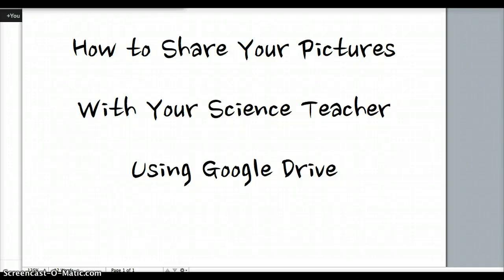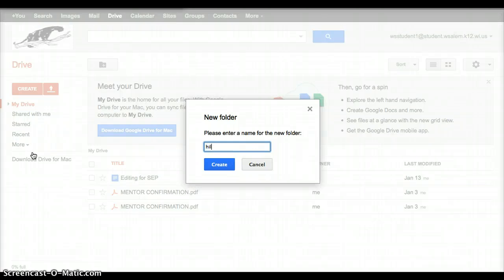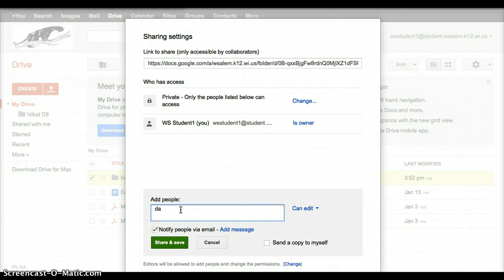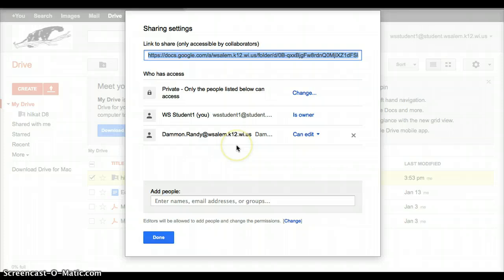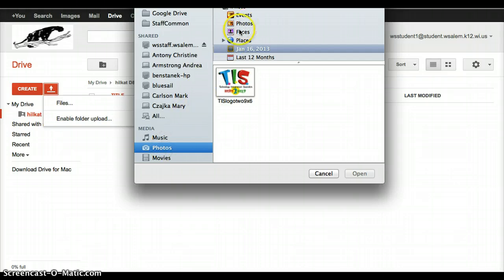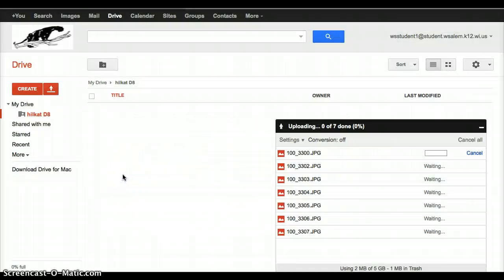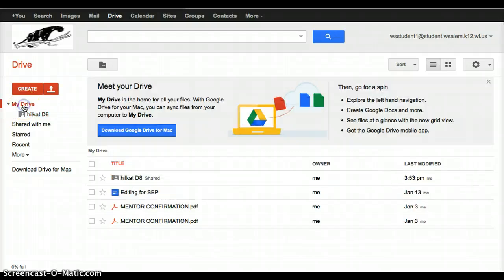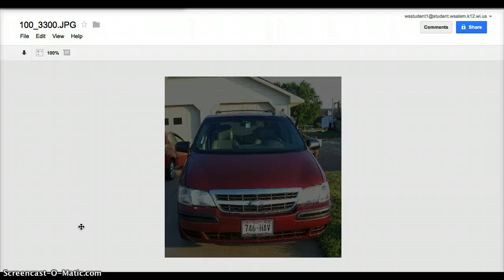Sharing Pics Google Drive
How to share pictures using Google Drive